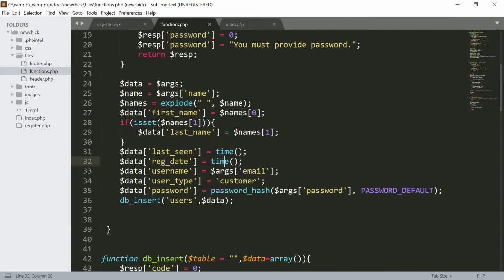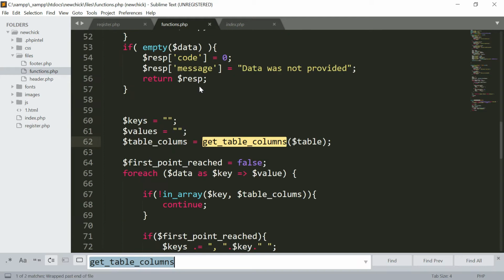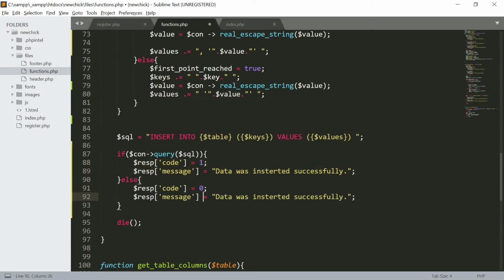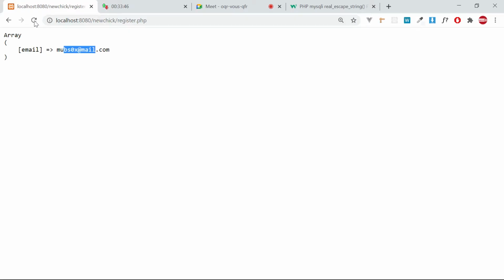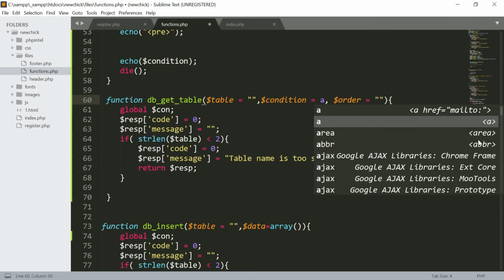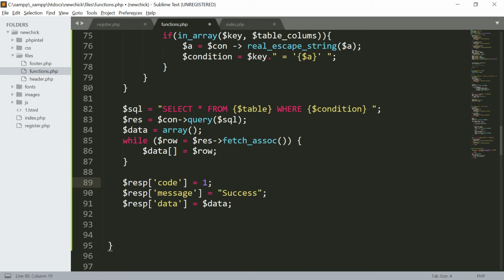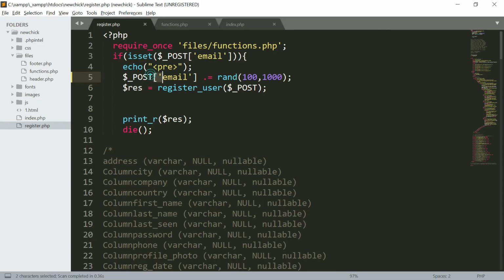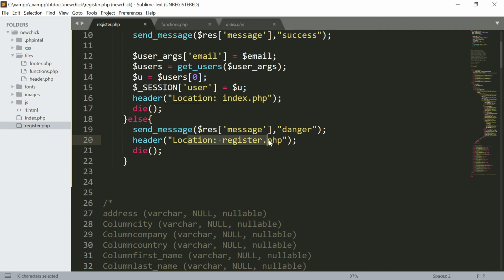PART 3. E-commerce website using PHP, Msql, Bootstrap, Jquery and HTML - 2021 (FULL PROJECT)